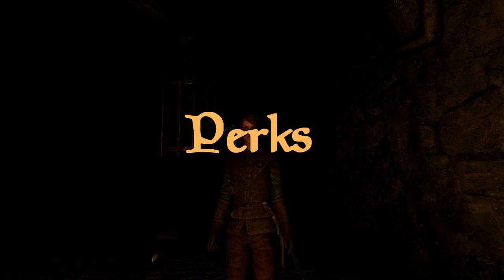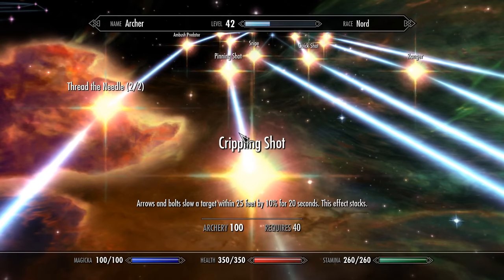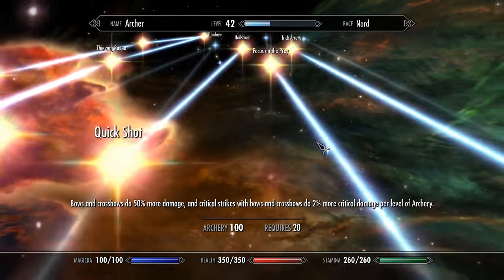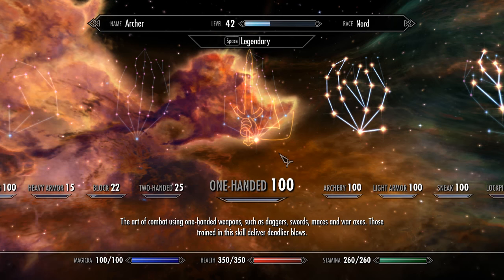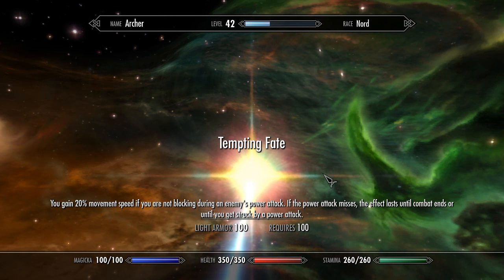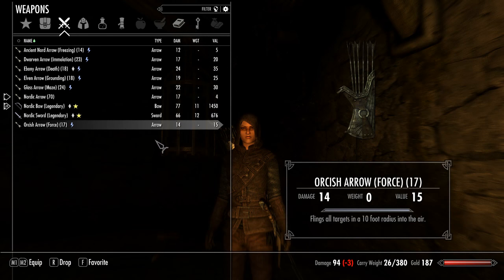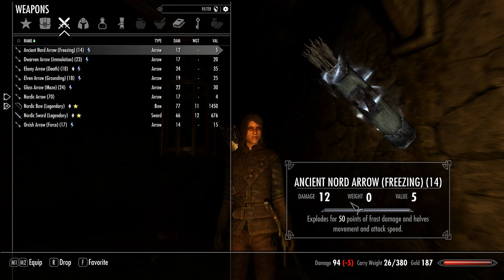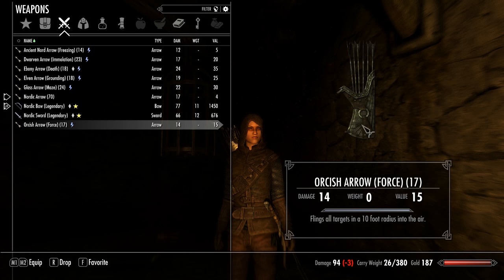Skyrim Build: The Archer - Oblivion Class Restoration Project - Ordinator Edition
This video is part of a project to restore all 21 Oblivion classes in Skyrim using the Ordinator perk mod (plus other build-specific mods).

THE ARCHER is one of those 'standard' classes that hybrids are based on but that doesn't mean it isn't a blast to play. I went with the run-and-gun style of fast-paced dodging, weaving, and firing a wide selection of ammo thanks to the perks available in Ordinator.